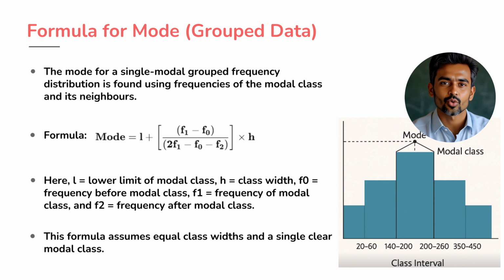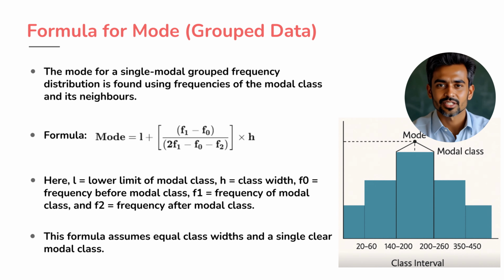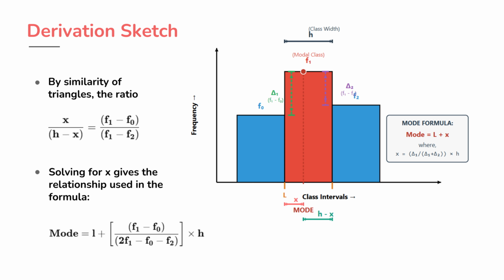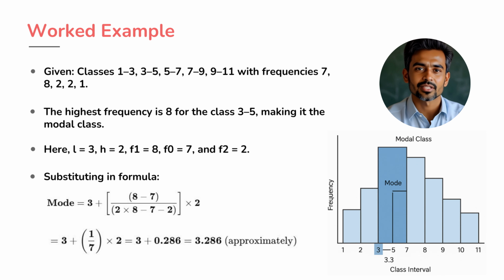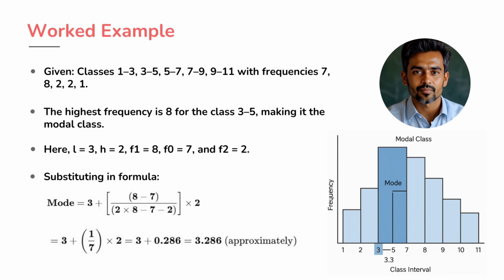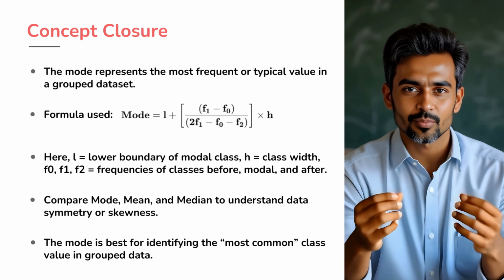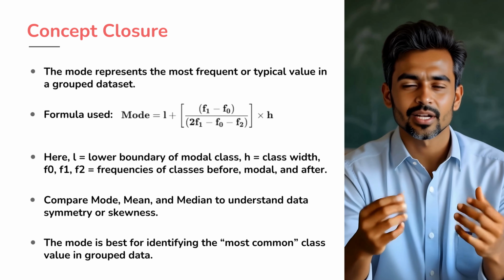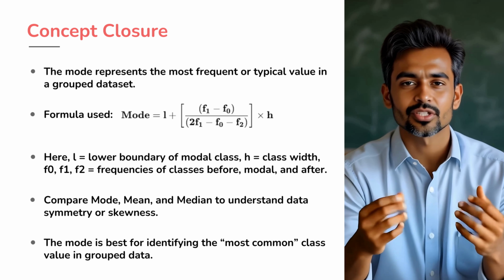Mode of Grouped Data | Class 10 Maths | Statistics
📈 Discover the Most Common Value — Understanding Mode in Grouped Data!
In this Class 10 CBSE Mathematics video by NextLeap.AI, we explore one of the most practical and insightful measures of central tendency — the Mode of Grouped Data, from the Statistics chapter.
 We’ll begin by understanding what the mode really means and how it reflects the most frequent data value in real-life contexts. Then, we’ll explore the formula for mode in grouped data, see the idea behind its derivation, and apply it to a worked example on family size data.
You’ll also get technique notes, practical exam tips, and a crisp concept closure to make sure the concept stays crystal clear for your board preparation.
This lesson transforms mode from a memorized formula into an intuitive idea — easy to grasp, visualize, and apply!

1️⃣ What is Mode (Intuition & Context) – Understanding mode as the most frequent value and its relevance in real-world data.
 2️⃣ Formula for Mode (Grouped Data) – Step-by-step explanation of
  Mode = L + [(f₁ − f₀) / (2f₁ − f₀ − f₂)] × h,
  where symbols are clearly defined for grouped frequency data.
 3️⃣ Derivation Sketch (Key Idea behind Formula) – The geometric and algebraic reasoning behind the mode formula.
 4️⃣ Worked Example — Family Size Data – A detailed example using a real-life dataset, solved step-by-step.
 5️⃣ Technique Notes and Practical Tips – How to correctly identify the modal class, handle boundaries, and avoid common mistakes.
 6️⃣ Concept Closure — Summary of Learning – Quick recap of the definition, formula, and example to reinforce memory before exams.

✔ Exam-Focused: Covers the mode concept as per the CBSE Class 10 syllabus.
 ✔ Conceptual Clarity: Understand why the formula works, not just how to use it.
 ✔ Real-Life Relevance: Learn how mode helps describe data in fields like economics, health, and surveys.
 ✔ Smart Techniques: Get quick calculation strategies and common error checks.
 ✔ Visual + Analytical: Step-by-step breakdown with table representation and interval-based logic.
 ✔ Board-Ready: Ideal for CBSE, ICSE, and State Board Class 10 students preparing for Statistics questions.